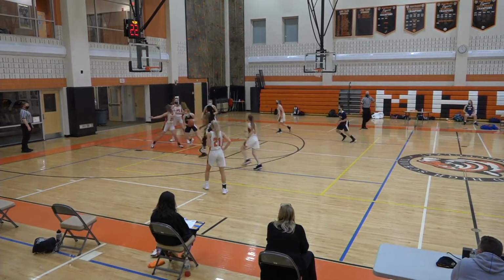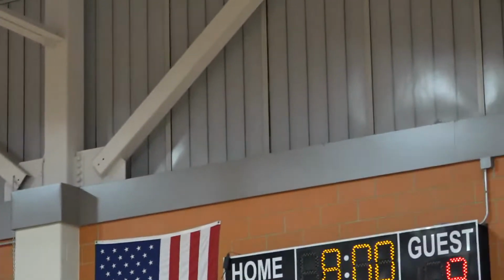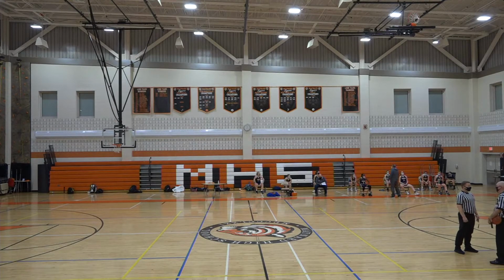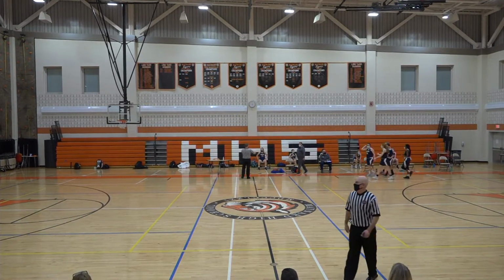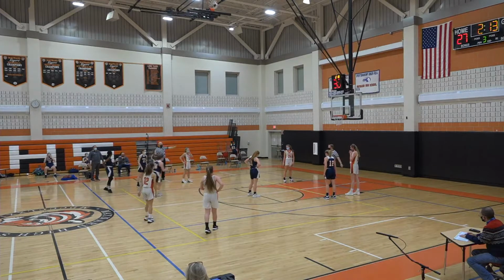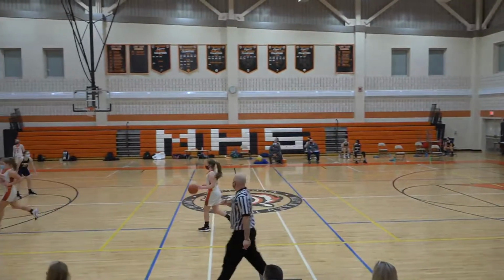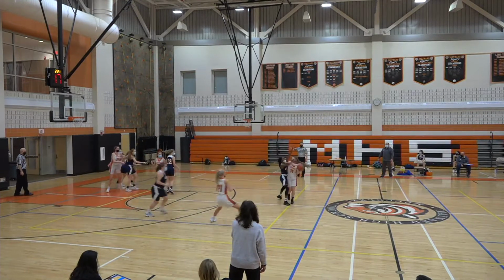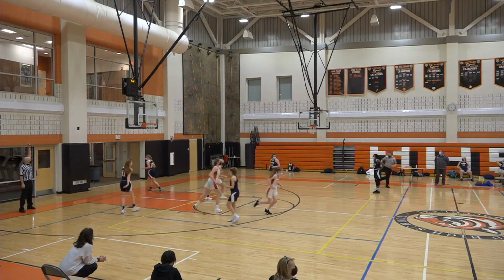MHS Girls Varsity VS AMSA